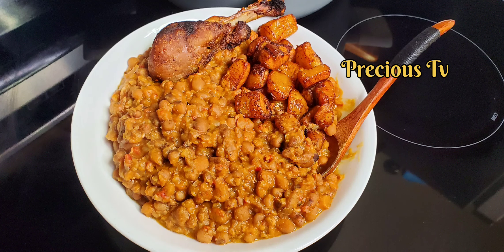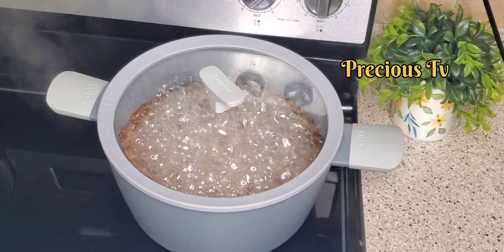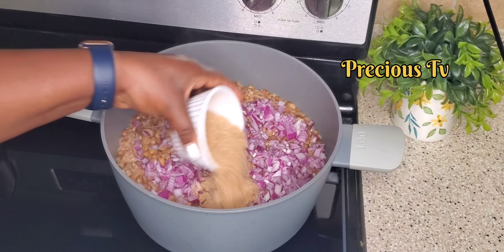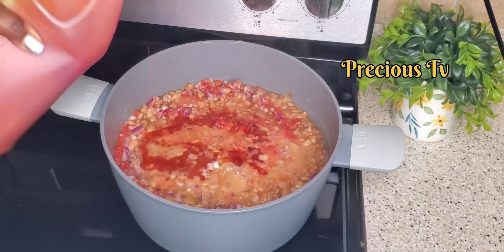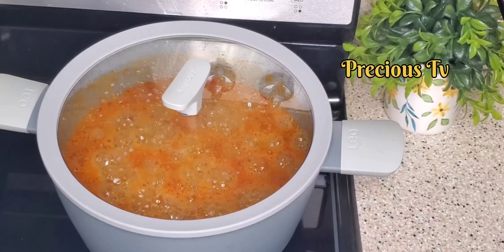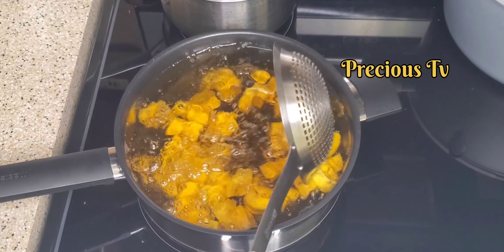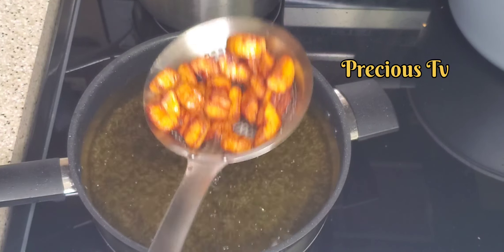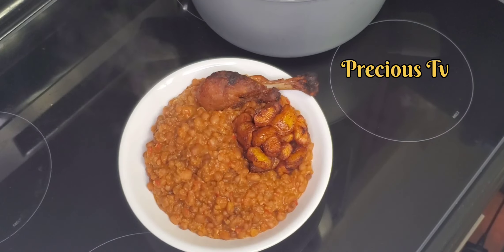How to make beans and plantain